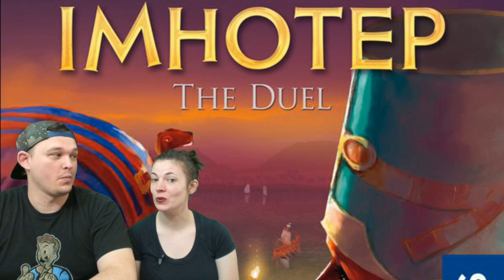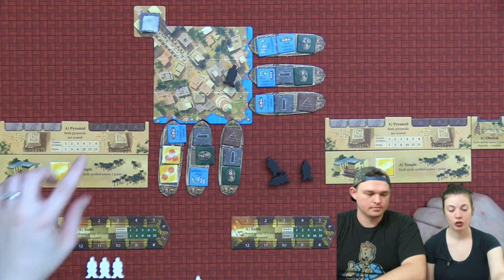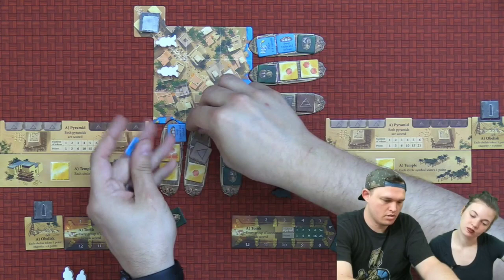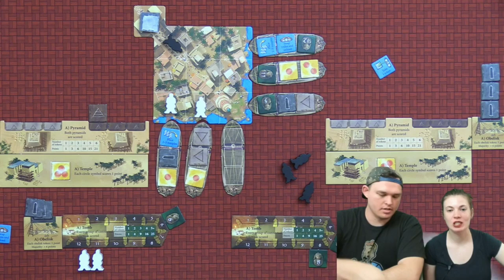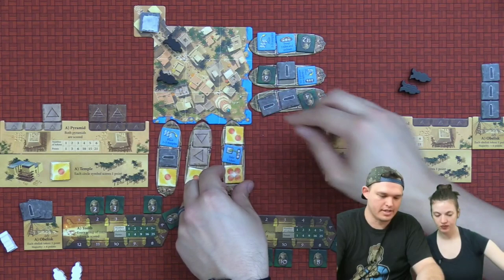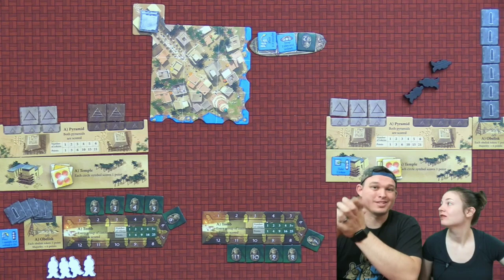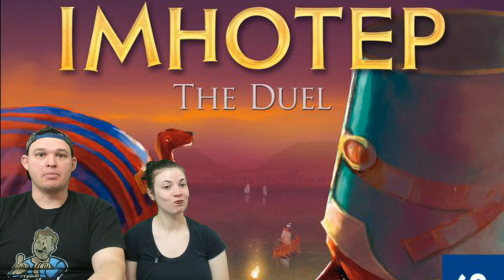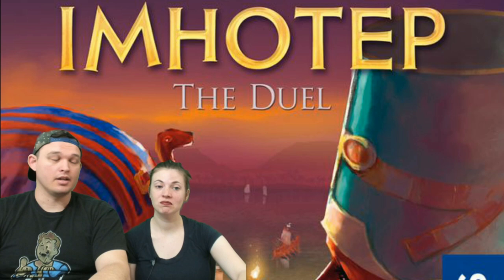Imhotep: The Duel - Playthrough & Review by The Board Game Spotlight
Join LIzzy and Derek as they compete to become the next master builder of Egypt!

You can find out more information about Imhotep: The Duel